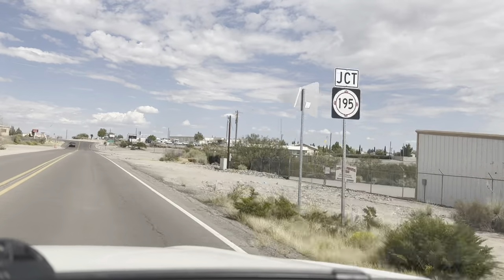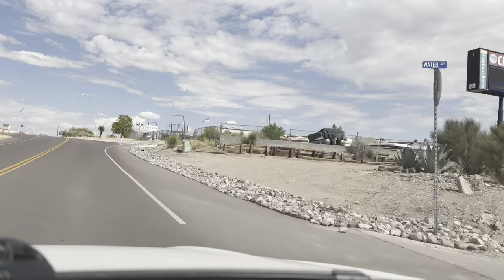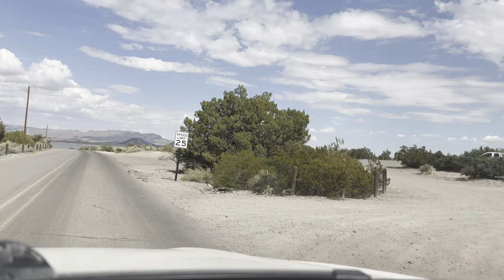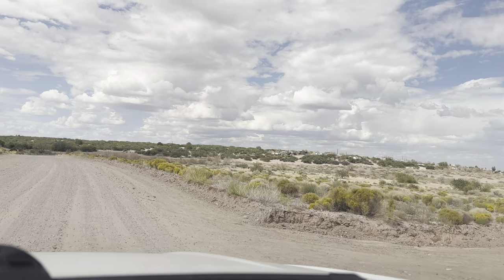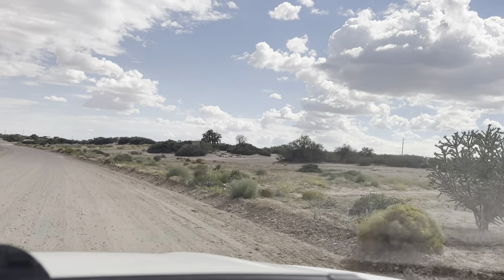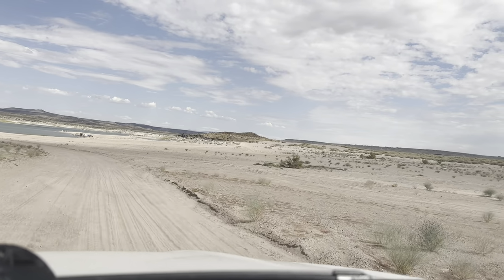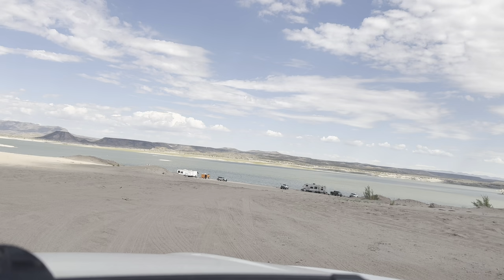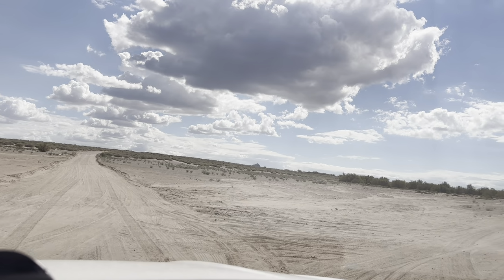Elephant Butte -on the way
IF. YOU WOULD LIKE TO MAKE AN APPRECIATION DONATION SEE LINK BELOW (PAYPAL)
AND NOW YOUTUBE PROVIDES IT'S OWN THANK YOU BUTTON TO DONATE.
THANK YOU - LOVE AND LIGHT - G

(All readings are for entertainment and spiritual purposes only. )